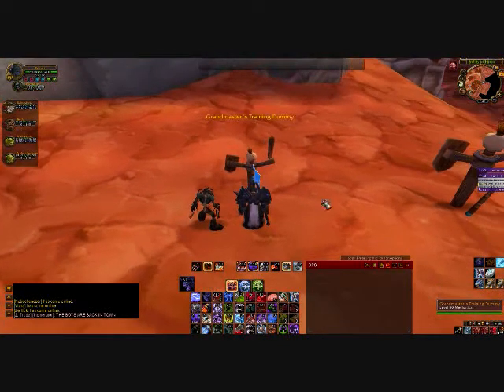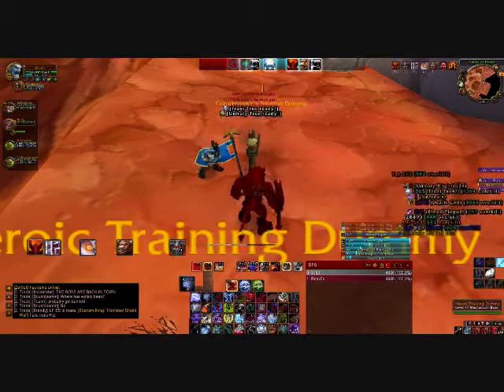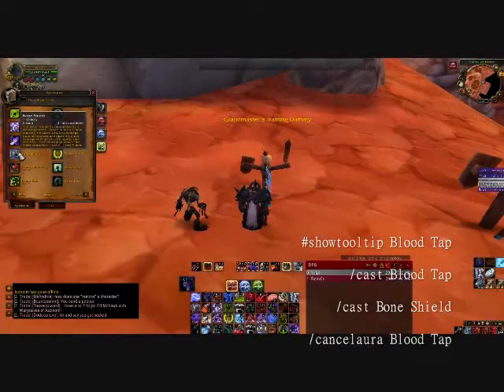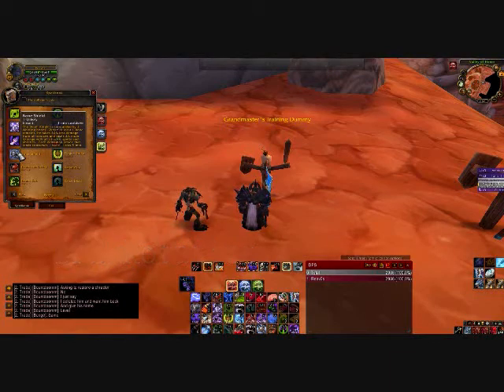Unholy Death Knight DPS Guide 3.3.3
Unholy Death Knight DPS Guide
Character: ReavÜs
Server: Draka
Guild: Resurrection